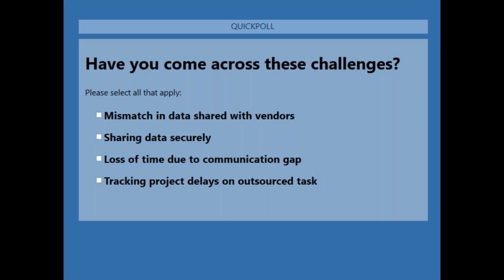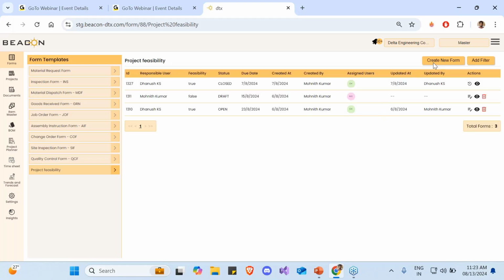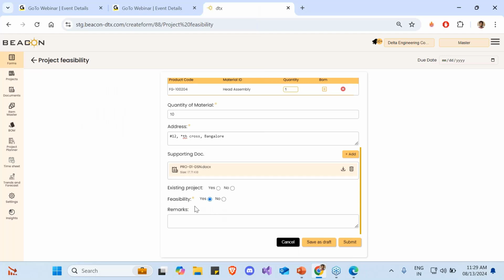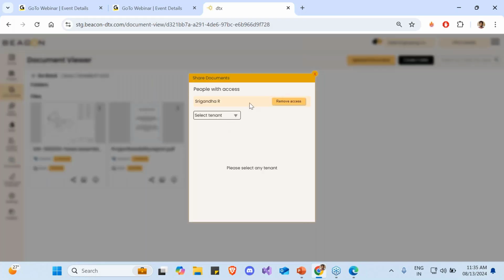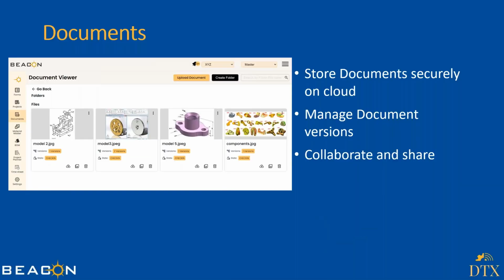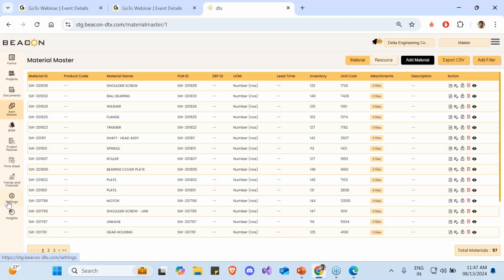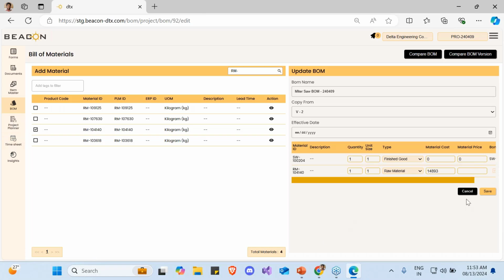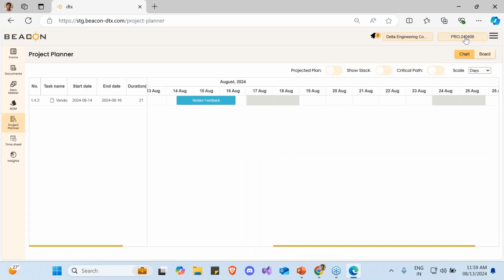Know how to Boost Vendor Supplier Engagement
Are you tired of the inefficiencies and headaches that come with sharing design and documentation with vendors and suppliers? Do you find yourself lost in a sea of emails and links, this can lead to confusion, errors, and delays, making it difficult to ensure everyone is on the same page.